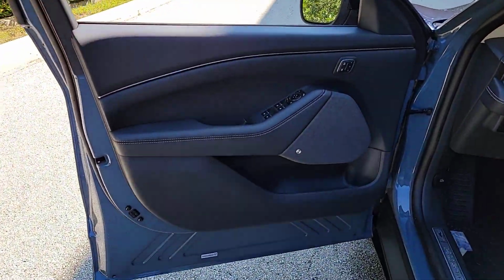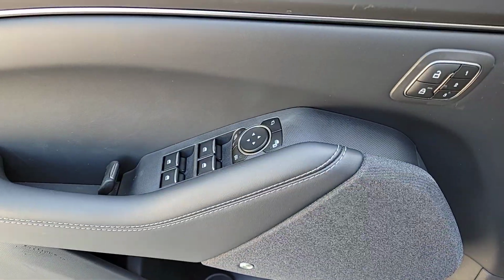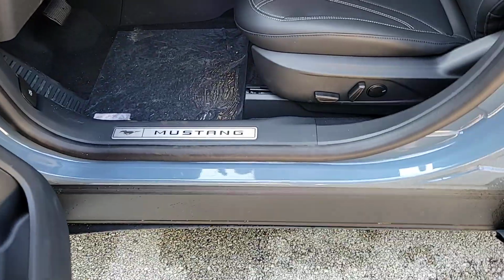2023 Ford Mustang Mach-E near me Highland Park, Arlington Heights, Skokie, Libertyville, Glenview, I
Vapor Blue Metallic New 2023 Ford Mustang Mach-E Premium available near me in HIghland Park, Illinois at Highland Park Ford. Servicing the Arlington Heights, Skokie, Libertyville, Glenview, IL area.

CALL OUR SALES DEPARTMENT TODAY TOLL FREE AT 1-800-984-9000 TO GET ALL THE DETAILS ON THIS VEHICLE AS WELL AS INFORMATION ON ALL THE INCENTIVES AVAILABLE! We are not responsible for any typos or errors on the information provided here.Price does not include applicable tax, title, license,$35.00 optional ERT fee, and $347.26 documentation fee.